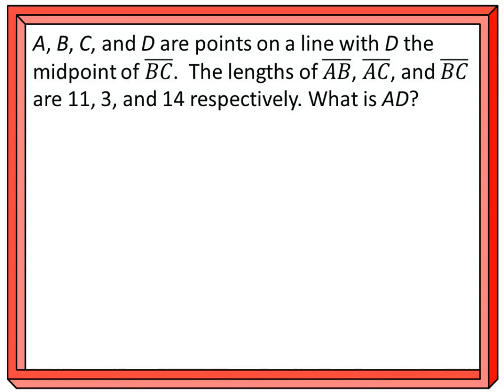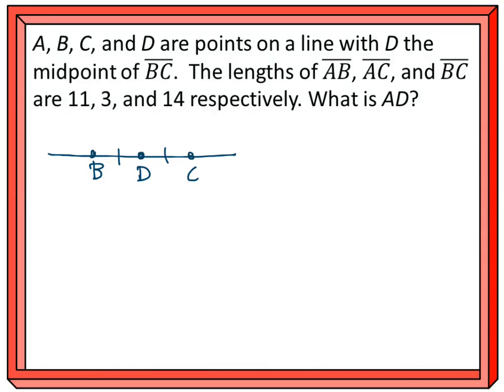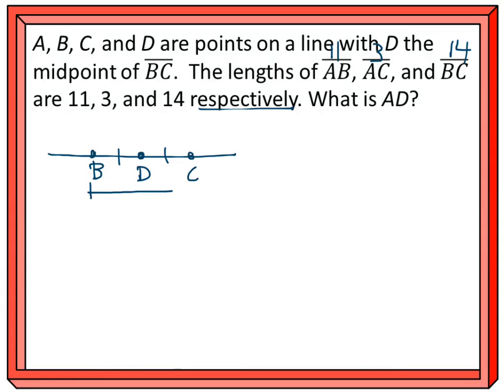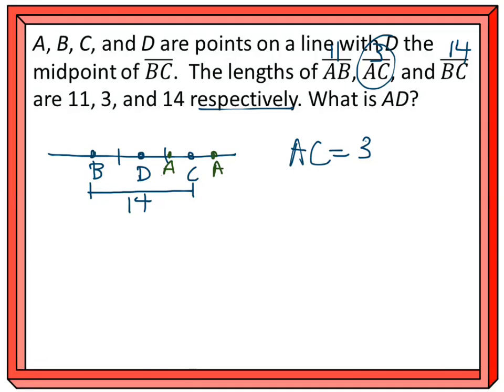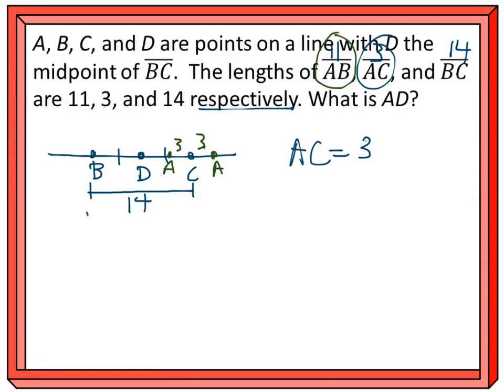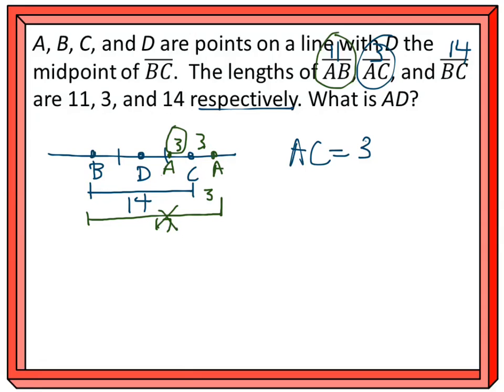G_T01b_01